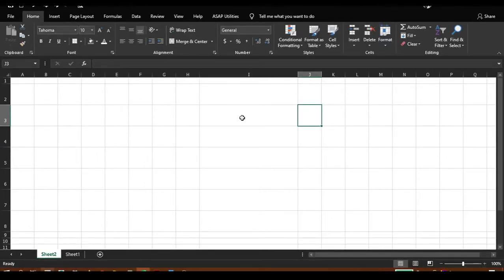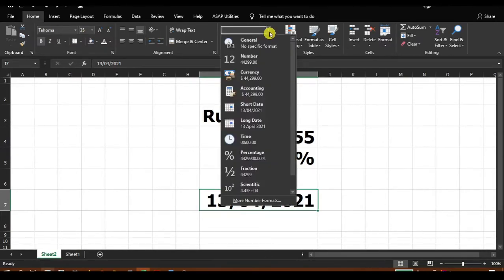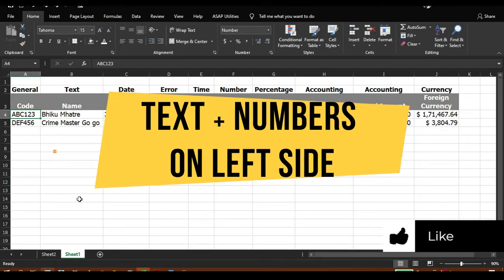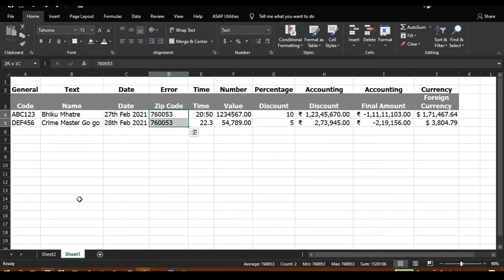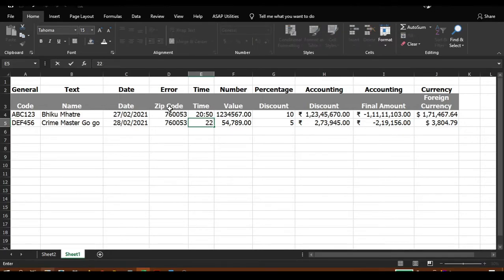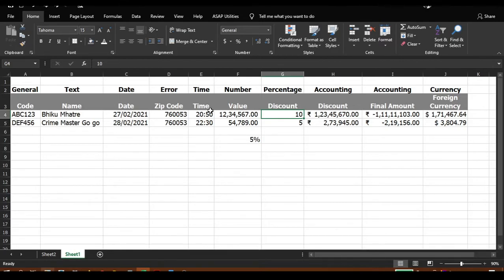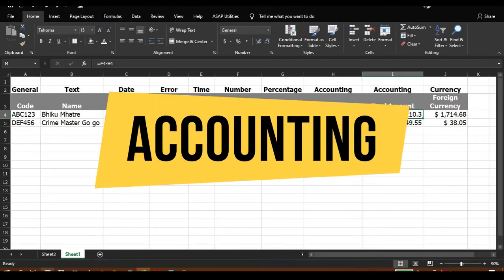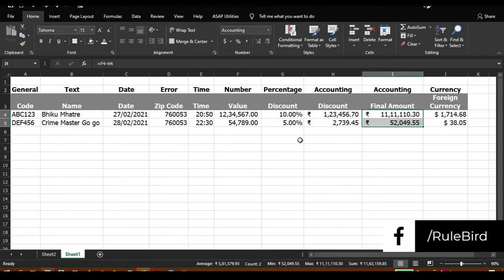Excel : Basic Number Formats | Date | Currency | Percentage | Time | Comma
Topic: Excel: Basic Number Formats | Date | Currency | Percentage | Time | Comma

In this video, We will show you how to apply correct number formats in excel use it to better represent the data and save time.

We will explain about Date Format, Percentage Format, Time Format, Comma Values, Number Format, Accounting Format & Currency Format etc.